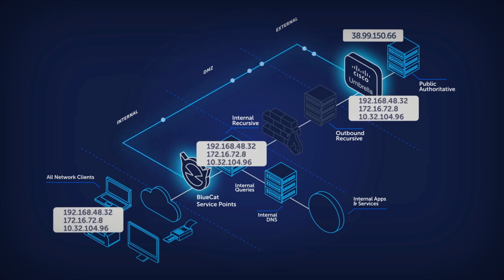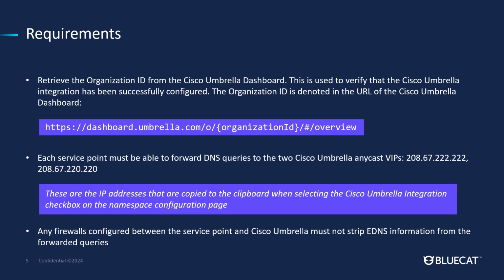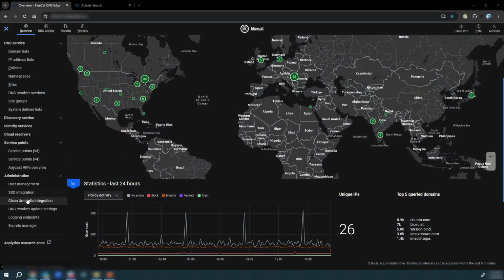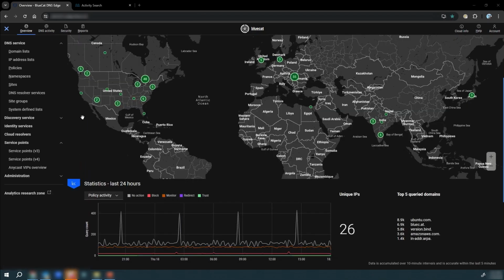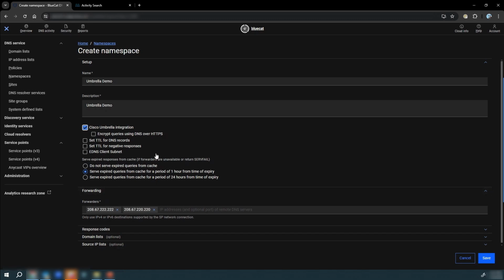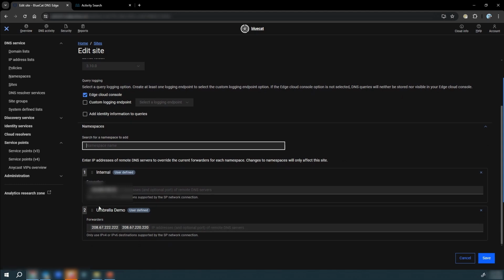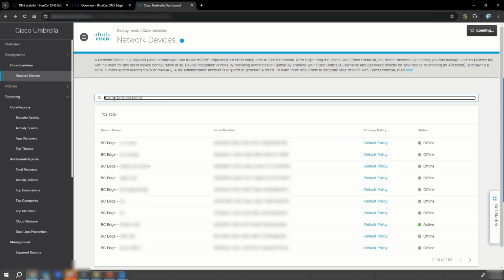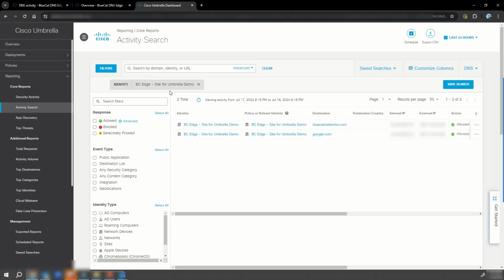BlueCat Edge + Cisco Umbrella integration | Feature of The Month | July 2024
Discover how the integration between _BlueCat Edge_ and _Cisco Umbrella_ delivers unmatched visibility, control, and threat protection across your DNS infrastructure—internal and external. This demo showcases how BlueCat's first-hop DNS resolution empowers security teams to correlate DNS queries with endpoint identity, apply real-time policy enforcement, and forward threat-related activity to Cisco Umbrella for enriched external analysis.

🔒 Secure your environment: Gain actionable insight into every DNS query—who made it, where it originated, and what policy was applied.
🌐 Improve threat detection and response: Combine internal DNS visibility with Umbrella’s cloud-based security to trace threats back to devices and users.
⚙️ Simplify operations: No agents required. Enforce DNS security policies directly at the edge and automate query forwarding with built-in API-based integration.

Whether you're dealing with distributed workforces, hybrid cloud networks, or compliance demands, this integration ensures that DNS becomes a proactive layer of your cybersecurity stack.

- How BlueCat Edge registers DNS service points with Cisco Umbrella for device-level tracing
- How to configure namespaces to forward DNS queries using Umbrella’s Anycast IPs or DNS over HTTPS (DoH)
- How to monitor DNS activity and validate integration status using the Cisco Umbrella dashboard

▶️ Watch now and learn how to bridge internal and external DNS visibility to reduce risk and accelerate threat response.

Host: BlueCat Director of Customer Care, Kevin Moseley.